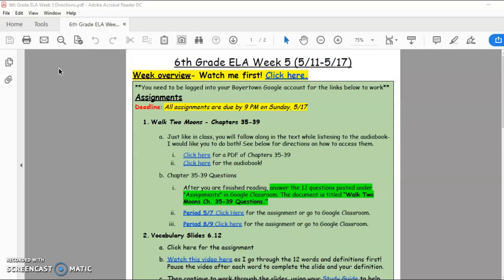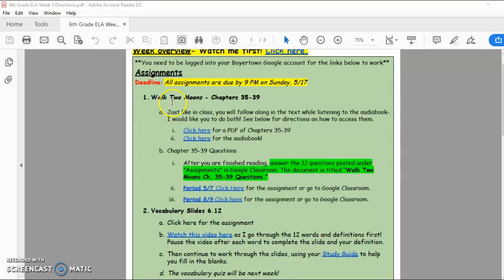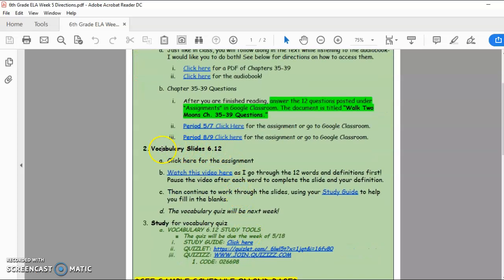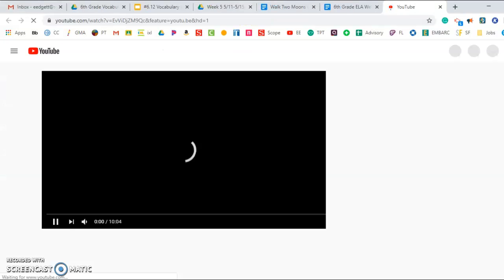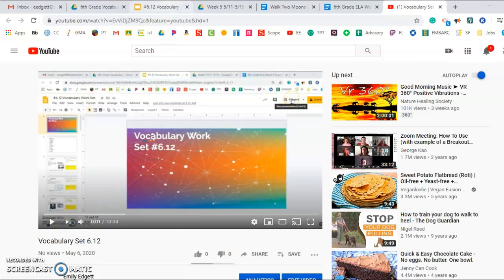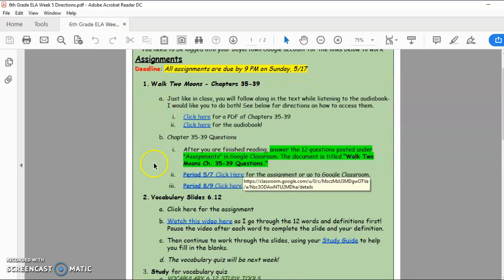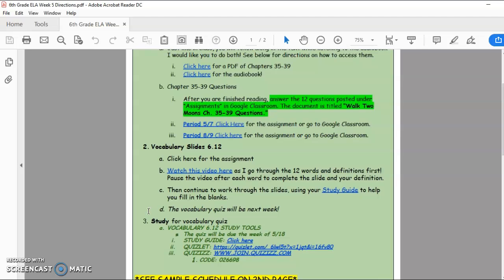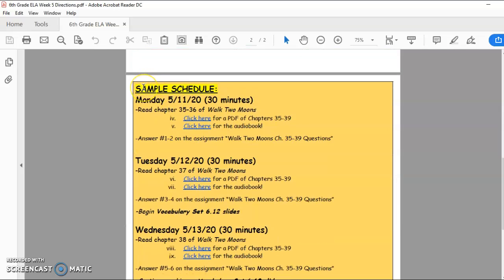6th Grade ELA Week 5